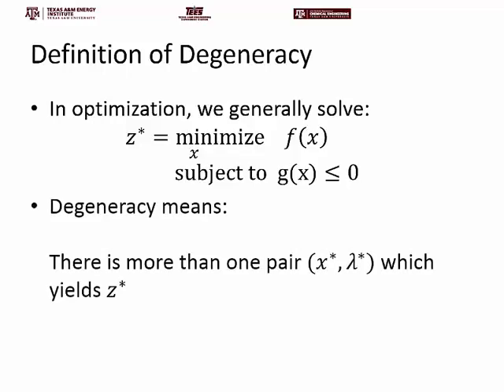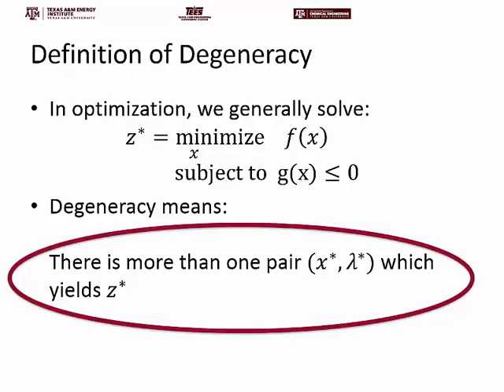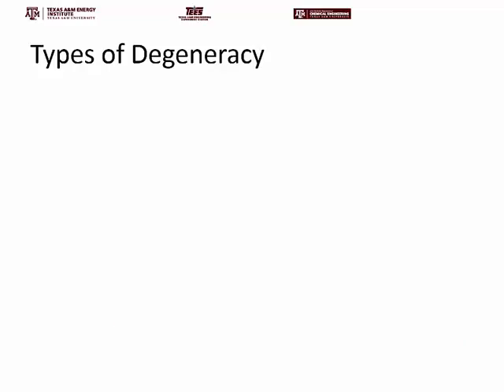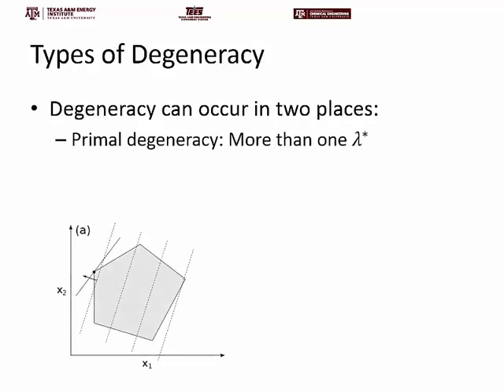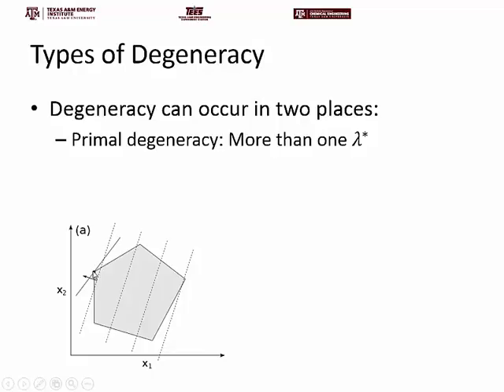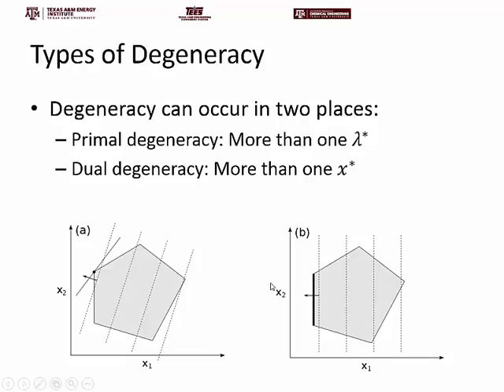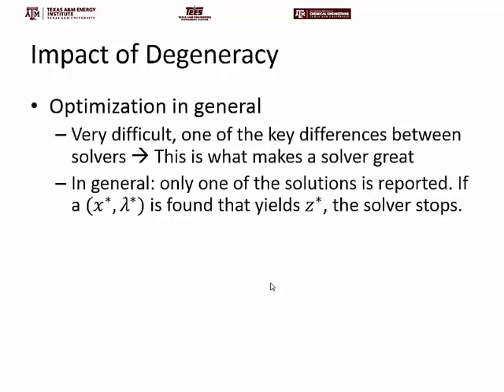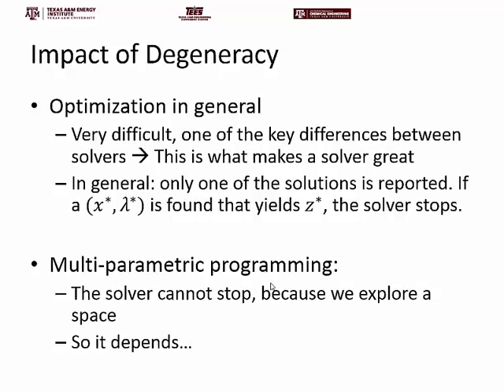Degeneracy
This video discusses primal and dual degeneracy in multi-parametric programming [by Richard Oberdieck].

Textbook on constrained optimization:
Floudas, C.A. (1995) Nonlinear and mixed-integer optimization: Fundamentals and applications. Oxford University Press.
Boyd, S.; Vandenberghe, L. (2004) Convex optimization, Cambridge University Press.

Degeneracy in multi-parametric programming:
Jones, C.N.; Baric, M.; Morari, M. (2007) Multiparametric Linear Programming with Applications to Control. European Journal of Control, 13(2-3), 152-170.
Jones, C.N.; Kerrigan, E.C.; Maciejowski, J.M. (2007) Lexicographic perturbation for multiparametric linear programming with applications to control. Automatica, 43(10), 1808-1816.